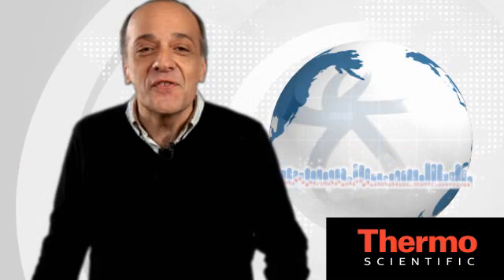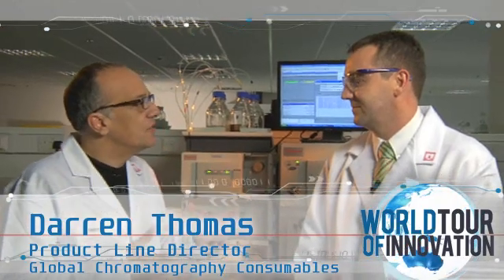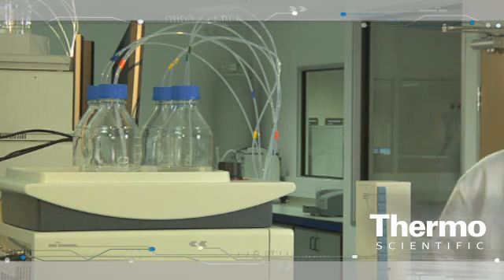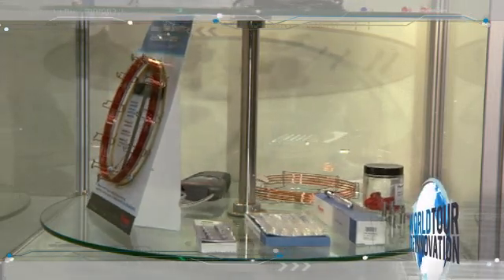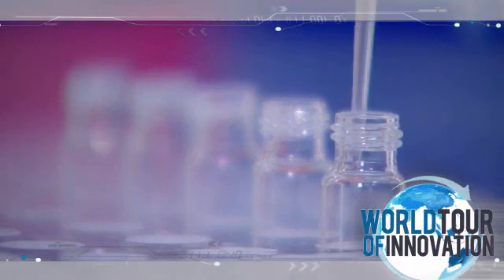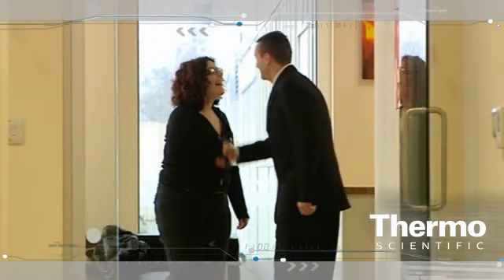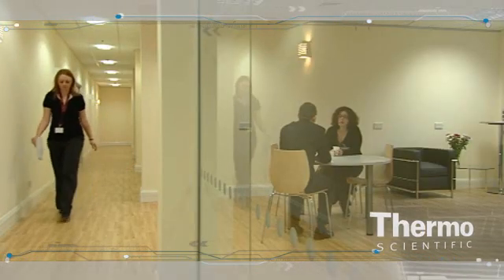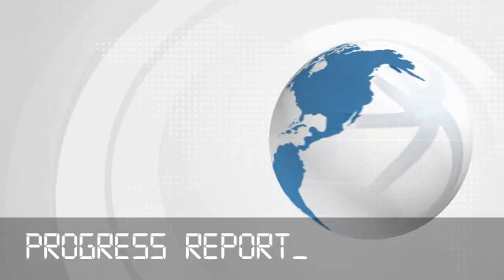World-Class Chromatography - LIVE at Runcorn 2010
The following was filmed life at ThermoFishers Runcorn facility. Runcorn was the first stop on ThermoFishers 2010 World Tour of Innovation.